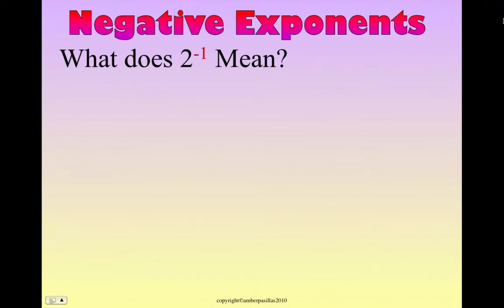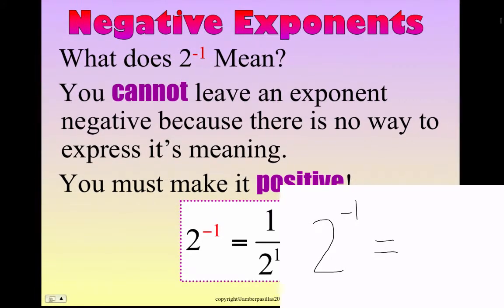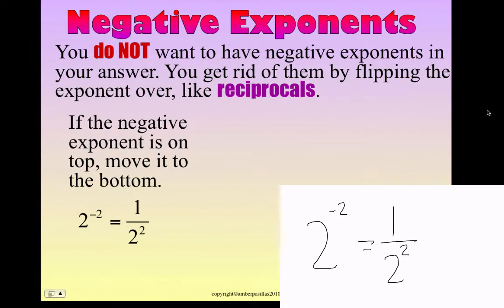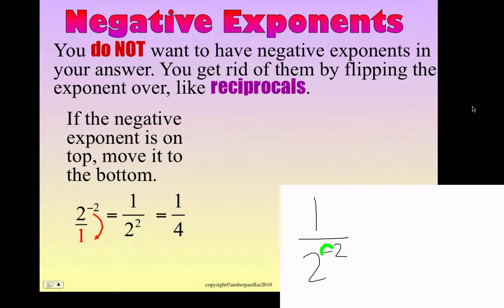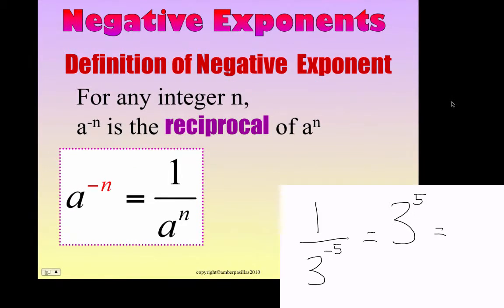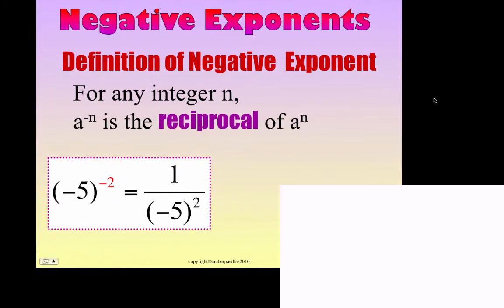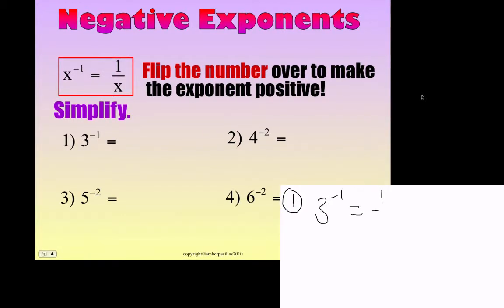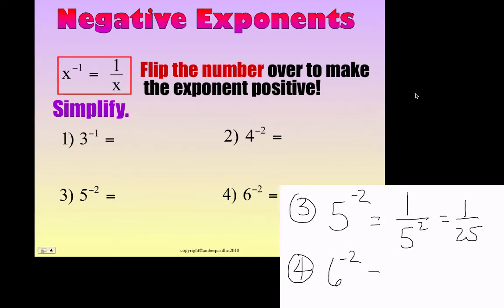Negative Exponents Screencast NON-example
This is the first attempt--too complicated and too long!